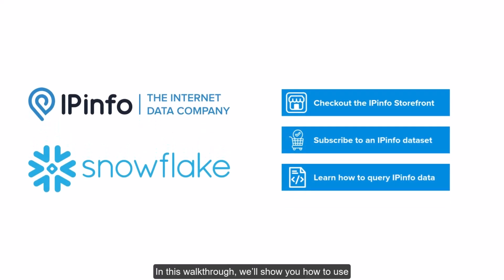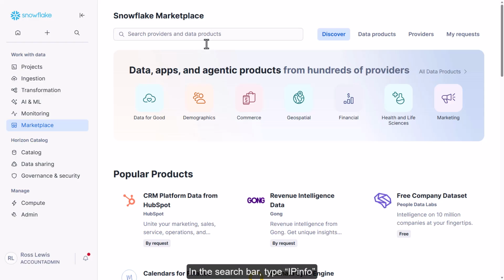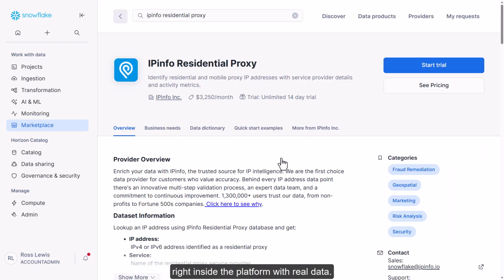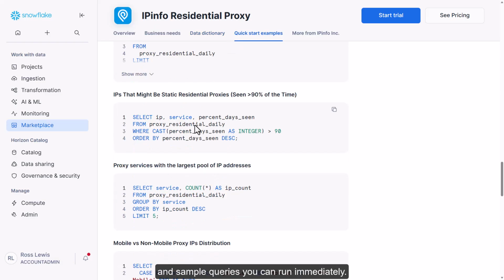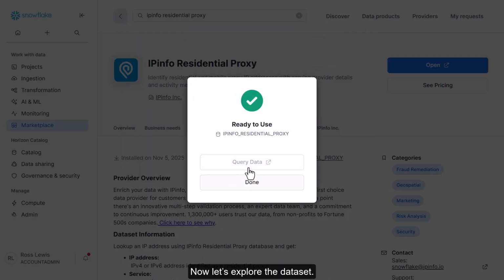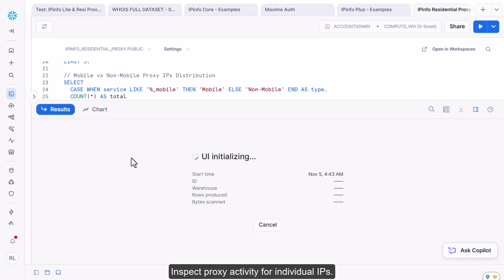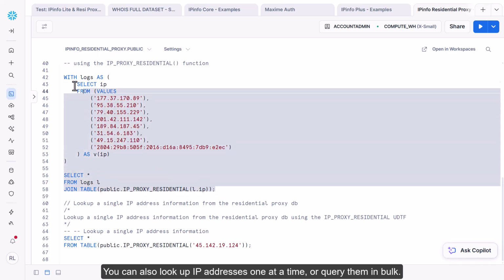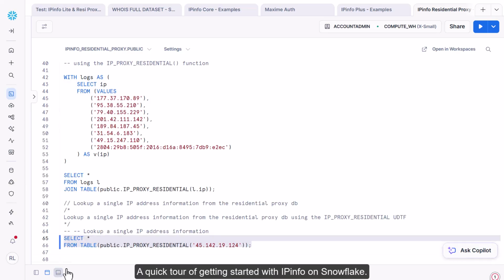How to Use IPinfo Data in Snowflake Snowsight: Seamless Snowflake Integration Walkthrough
In this quick walkthrough, learn how to integrate IPinfo data into the Snowflake Cloud Data Platform using Snowsight dashboards. We show you how to find IPinfo datasets in the Snowflake Marketplace, start a free 14-day trial, and explore dataset details inside Snowsight. You’ll see how to preview data, detect static residential proxies, analyze proxy IP pools, compare mobile vs. non-mobile activity, and run both single and bulk IP lookups. A fast, practical guide to getting started with IPinfo through a smooth Snowflake integration.